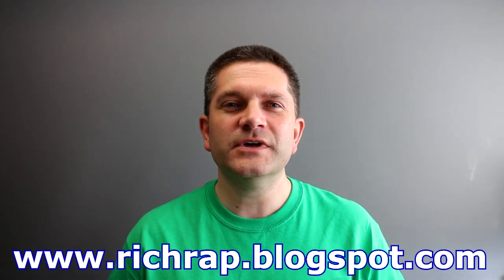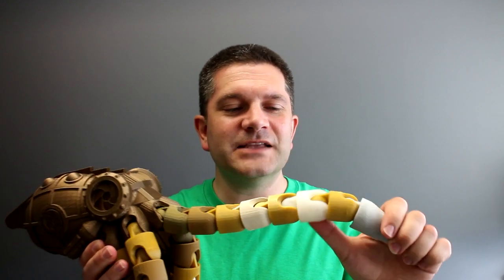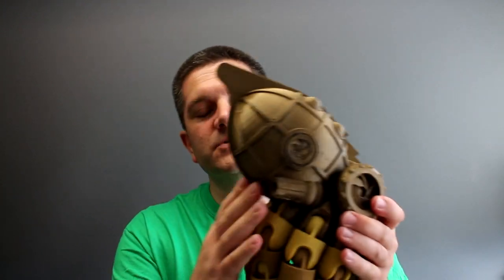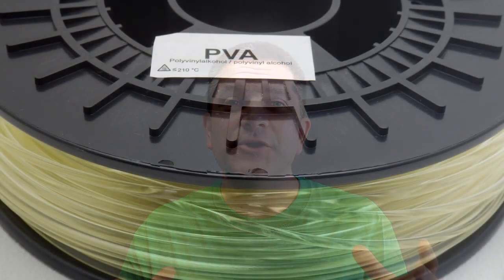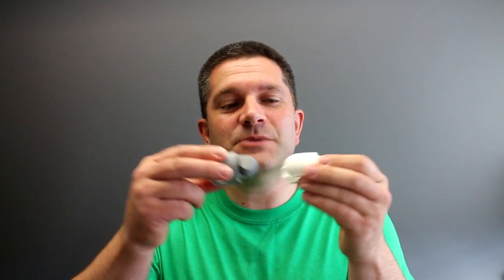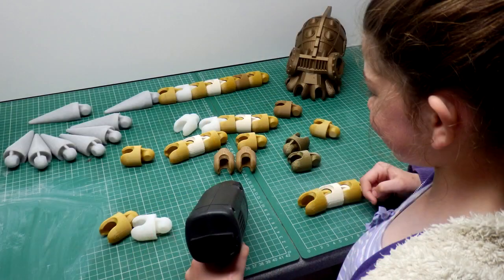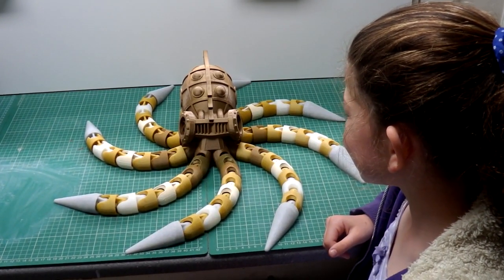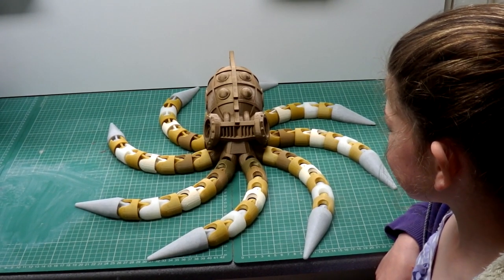3D Printing & support material processing - Steampunk Octopus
This is a video shows the use of Support material in 3D Printing, using a recent example model of Steampunk Octopus - designed by Ellindsey.

It shows the removal of PLA based support material from a PLA model - not at all easy. There must be a better way - I discuss various soluble support materials in the video.

You can also read a Blog post about this over